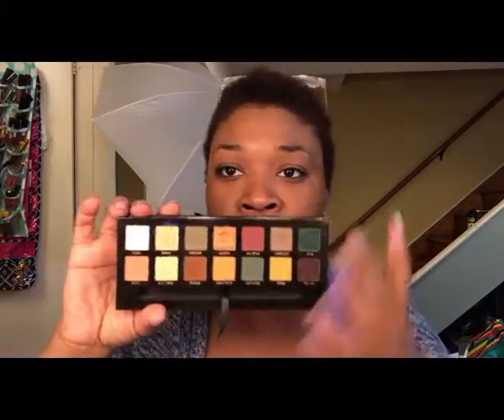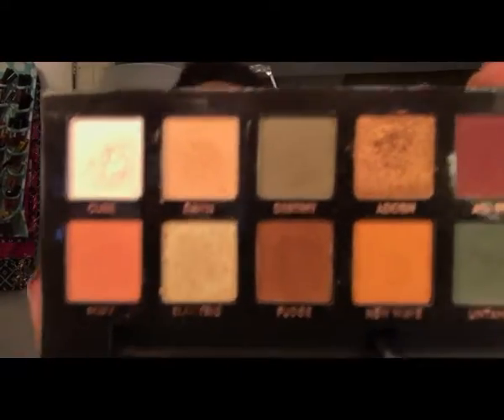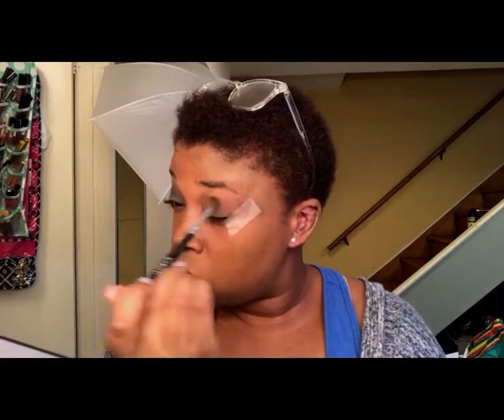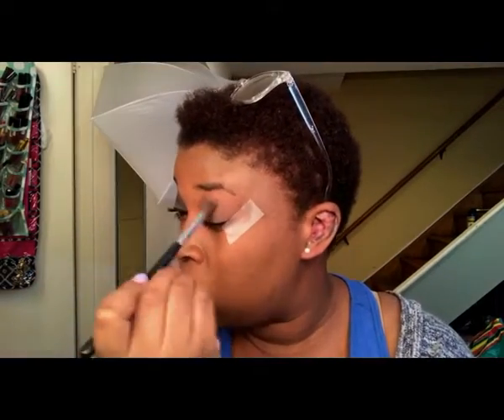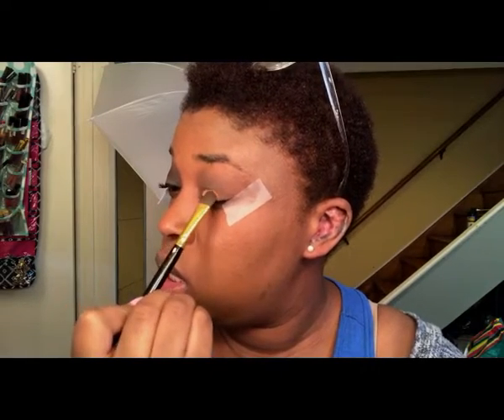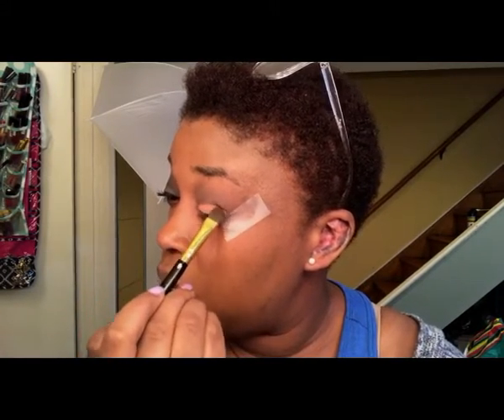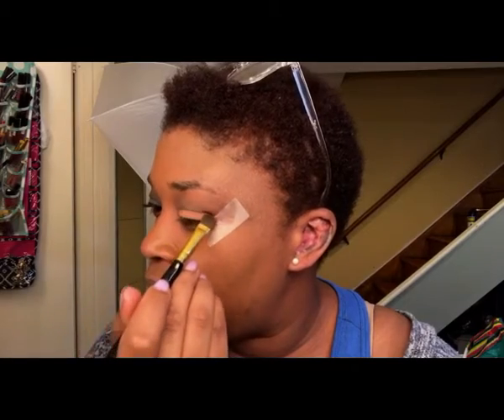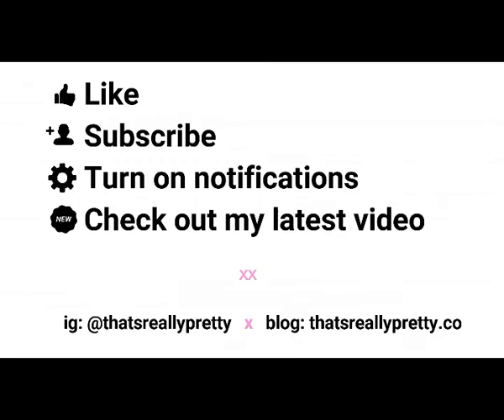LEAVE IT! | ANASTASIA BEV. HILLS SUBCULTURE PALETTE (ENJOYING PRODUCTS VS PRODUCT QUALITY)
THIS TOOK DAYS TO UPLOADDDDD.

Yeah this palette is pretty powdery, chalky and doesn't blend well. In my video I chat about the difference between enjoying a product and assessing it based on it's functionality, marketing and claims.

While I enjoyed it, it's not a well made palette.

-thatsreallypretty

***HD video! Make sure you have your settings (bottom right) on 1080**

✔ CREDIT (if needed)

-music cred: In For It (CYBRPNK Remix) by CYBRPNK, Tory Lanez;

✔TIME STAMPS (if needed)

From ABH site:

An essential eye shadow collection, Anastasia Beverly Hills Subculture Palette features 14 shades that range from grungy mattes to bold metallics with an underground edge. Complement to best-selling Modern Renaissance Palette.

Full pigment and easy-to-blend formula
14 shades with ultra-matte, duo chrome and metallic finishes
Includes dual-ended brush

✔ PREVIOUS VIDEOS

✔CHANNEL INFO

-YouTube Channel for thatsreallypretty.co
-Video uploads: 2-3x week
-Blog posts:  2-3x week
-IG posts: Daily

LiveGlam x MorpheMe (get a free brush and I'll snag some points)

Poshmark (free $5 to spend. Check out my closet too! @send4ann): code: GTZFY

Hello beauty and makeup lovers!

Thank you for stopping by thatsreallypretty, where I review a range of makeup and beauty products with a focus on luxury items, indie brand and providing some things to think about before your next makeup purchase.

As always, if you are new to my channel. Thanks for stopping by, it's great to have you. Special thanks to my viewers who keep coming back to my channel and checking out some more of content. I appreciate the support! Don't forget to give this video a thumbs up if you enjoy it, subscribe if you haven't done so already and turn on the notifications bell to see when I'm posting new content, which feels like everyday.